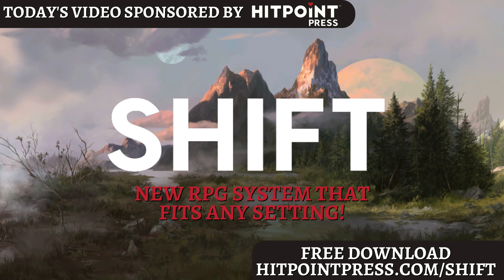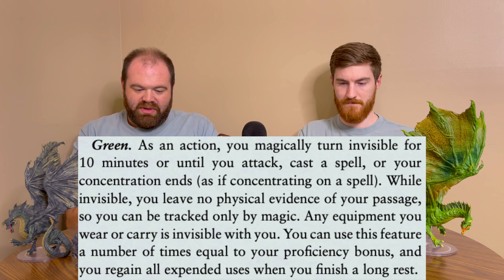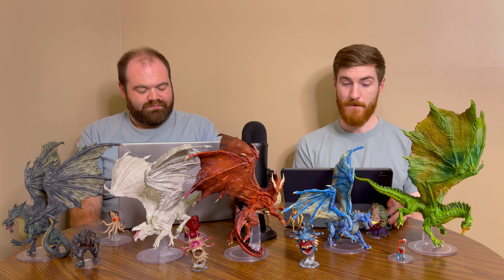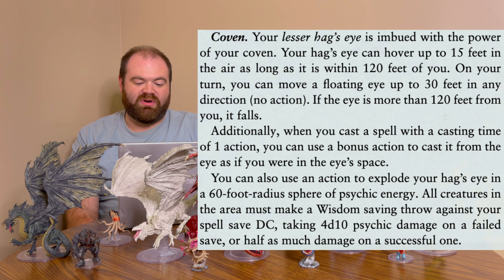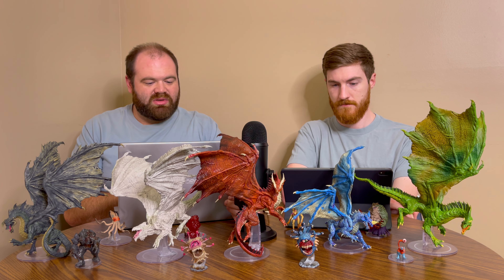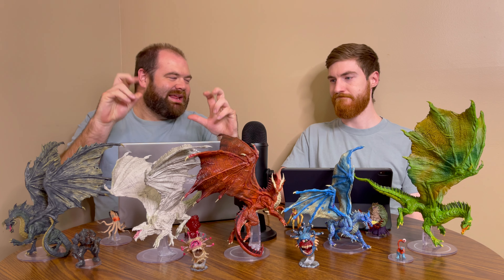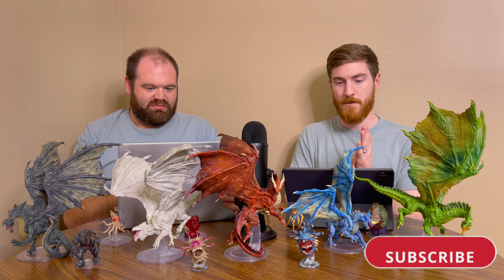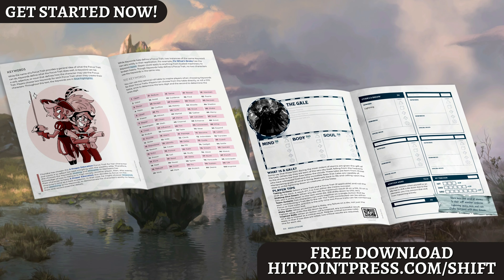4 Powerful & Unique Options! Hag Patron Warlock Subclass Review (MCDM) - D&D 5e Subclass Series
We discuss the Hag Patron Warlock  Subclass from MCDM! This subclass gets some interesting abilities... find out what we think of this subclass! We are going to be going over each subclass ability then rating each subclass on Roleplay Value, Combat Value, and Overall Class Synergy. We have a very special rating system as well!

Amazon Store!

0:00 Intro
0:37 Abilities
10:52 Roleplay Rating
14:00 Combat Rating
18:50 Class Synergy Rating